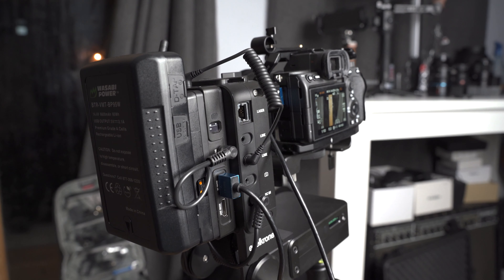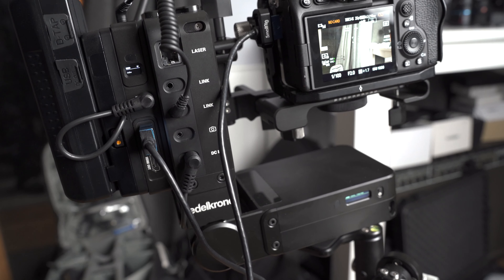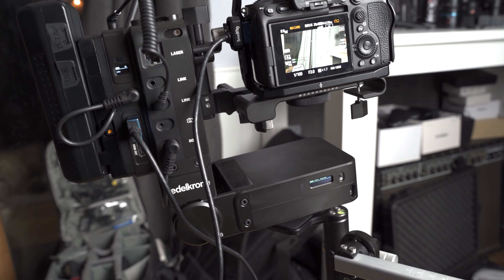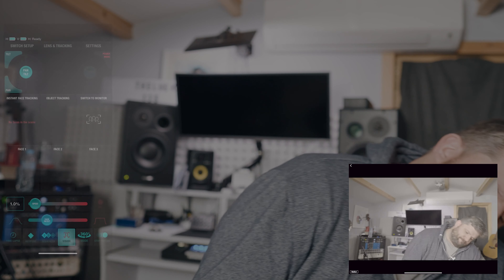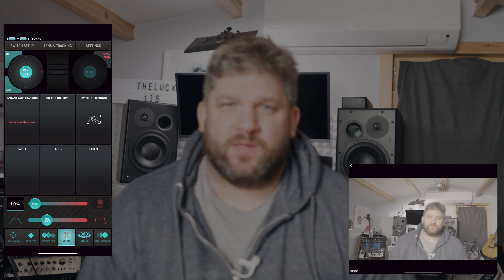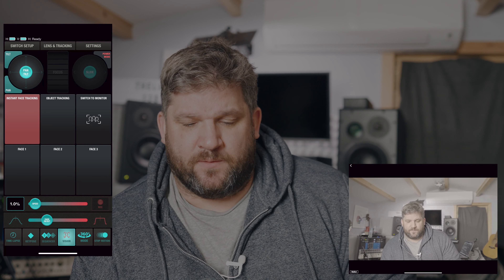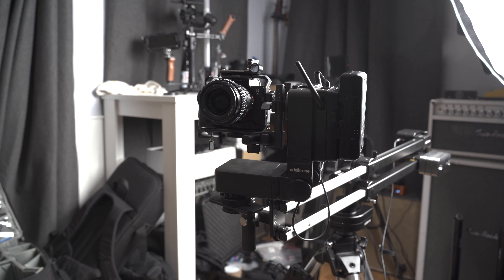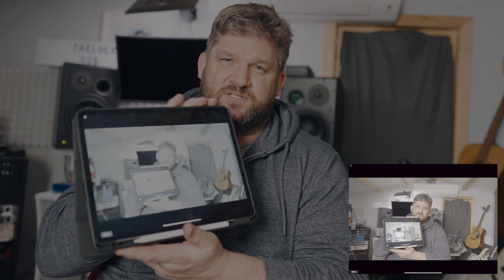Edelkrone Vision Module Quick Look